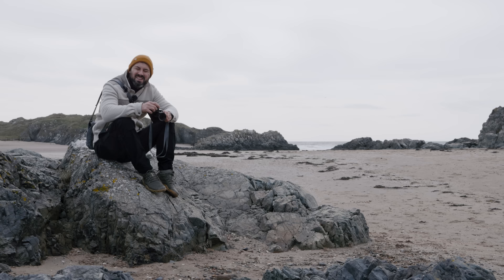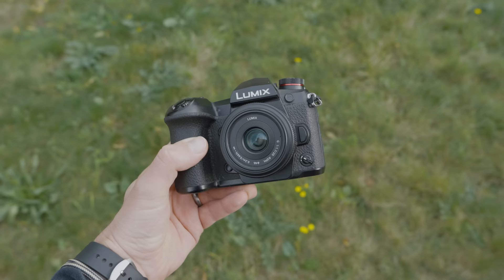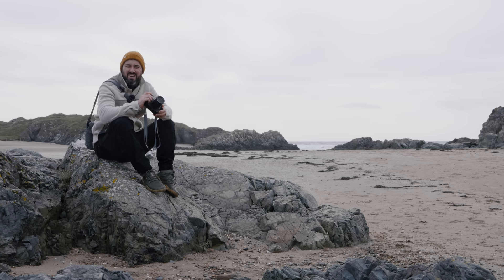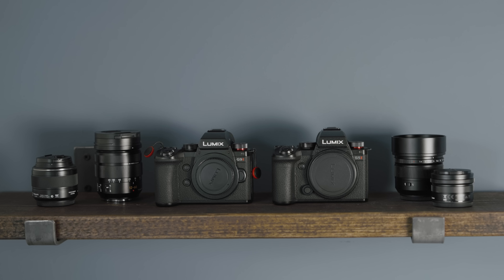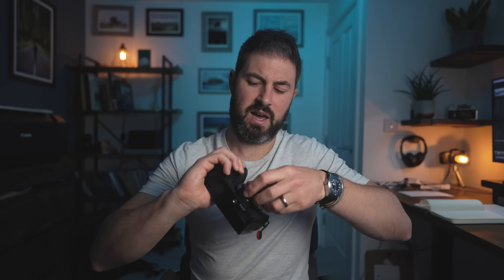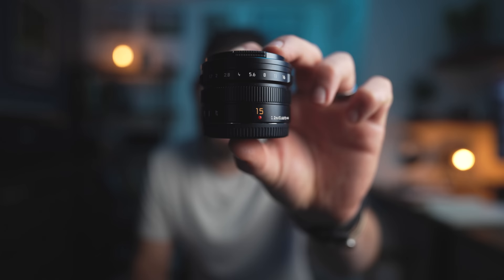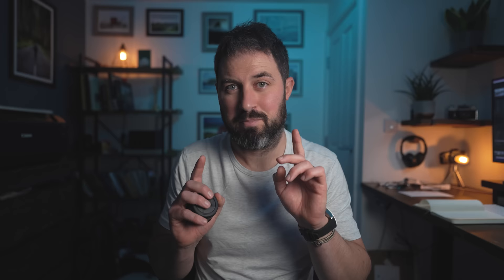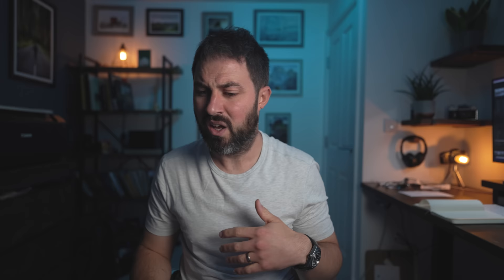My Favourite Camera Ever, Mark ii...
This week I'm testing the new version of my favourite camera ever, the Lumix G9 Mark II. It's a micro four thirds power hose but in this video I explain why it won't become my camera going forward.

MB01NIYY5LKTZAJ
MB01FZKIN37H8LH